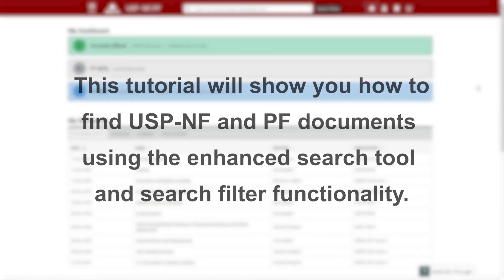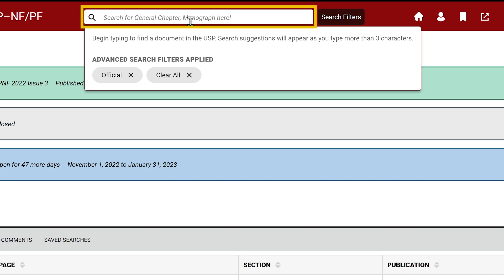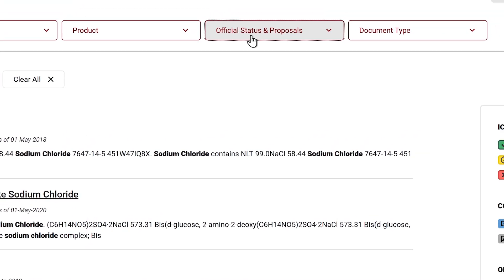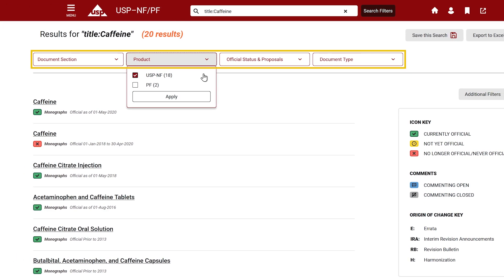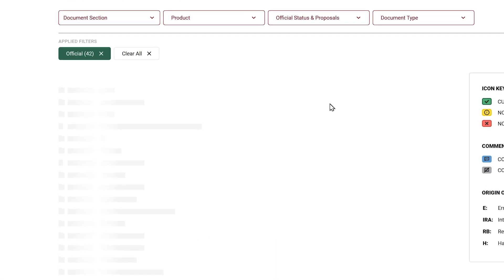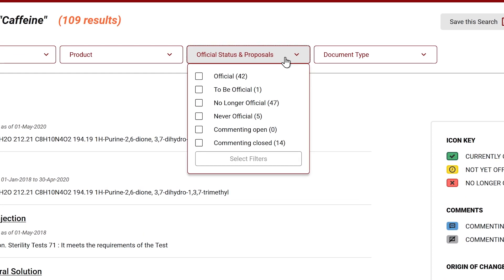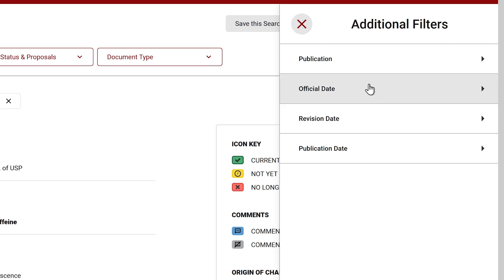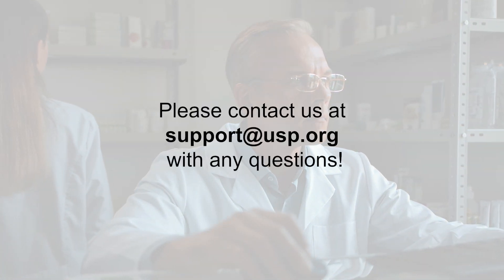Búsqueda en la plataforma USP-NF/PF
En este tutorial, aprenderá cómo navegar en la plataforma USP-NF/PF utilizando la herramienta de búsqueda global mejorada. Le mostraremos cómo encontrar documentos de USP-NF y PF utilizando la barra de búsqueda y refinando los filtros de búsqueda. Para obtener más información, visite